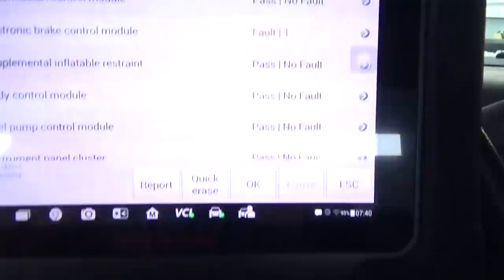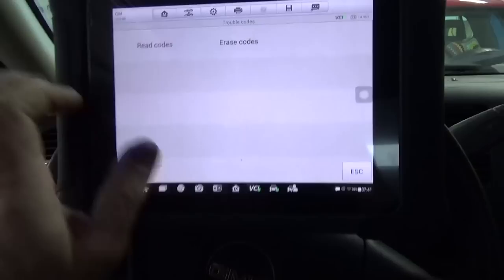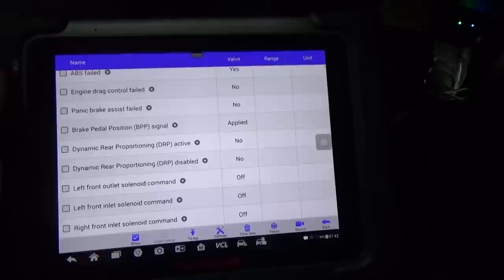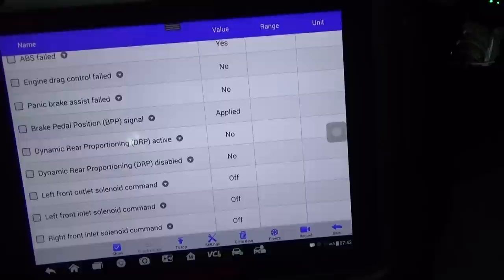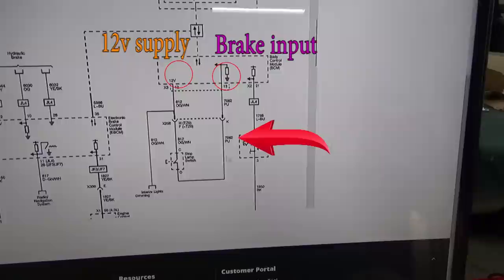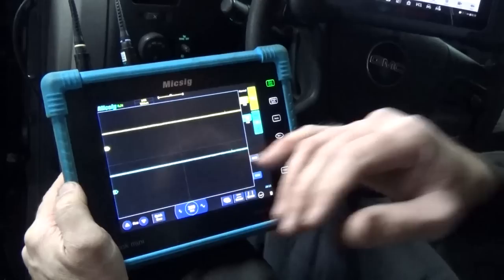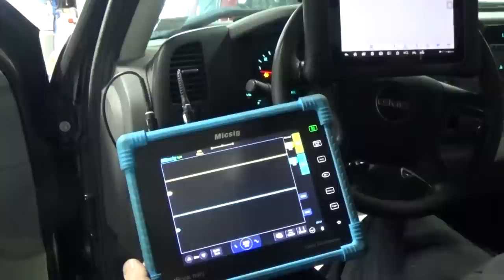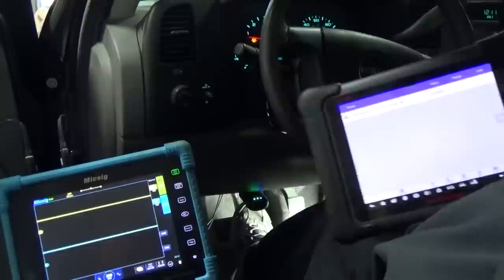GMC Stuck in park - Traction control - C0161 Test and Repair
GMC/Chevy this 2011 GMC truck came in the shop with the complaint of getting stuck in park in addition to the traction control light and warning message. with a stored code C0161  Follow along as i take you through the steps used to determine the failure without rolling the dice lol

If you enjoyed this video, please consider leaving a Tip. follow the link bellow